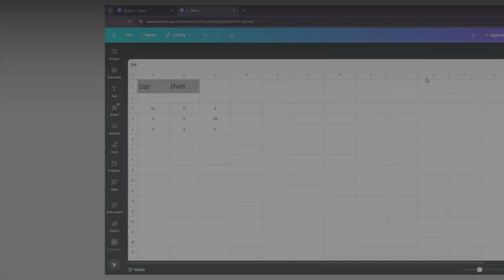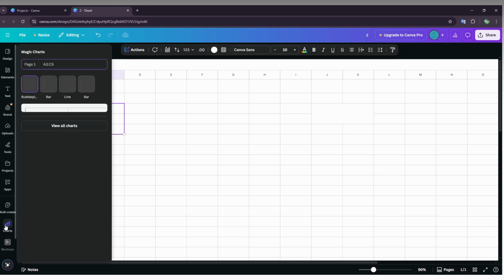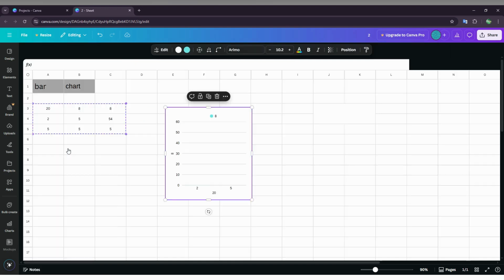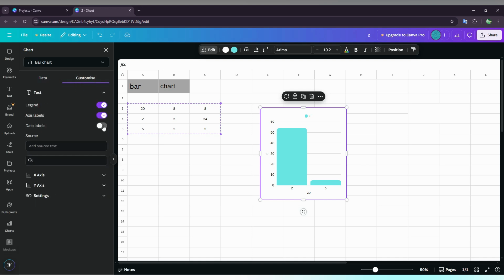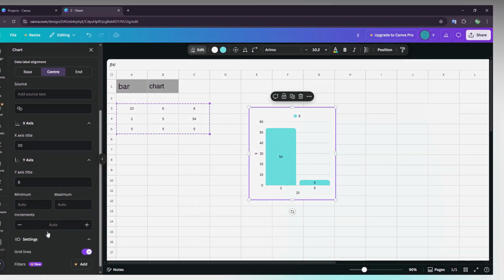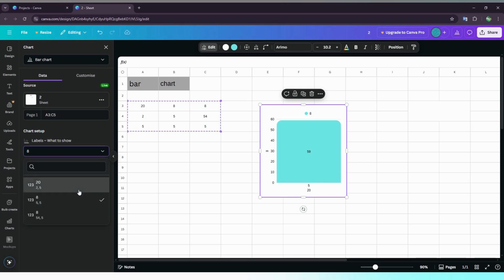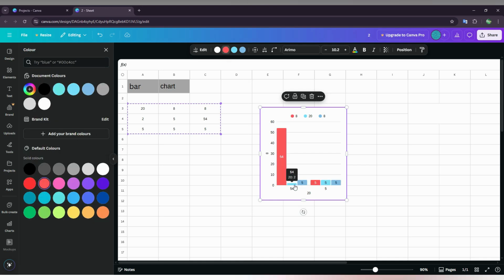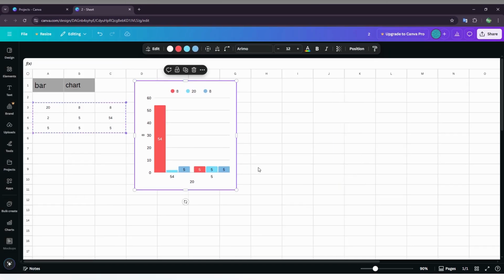How to insert bar chart on canva sheets | insert bar chart in canva sheets